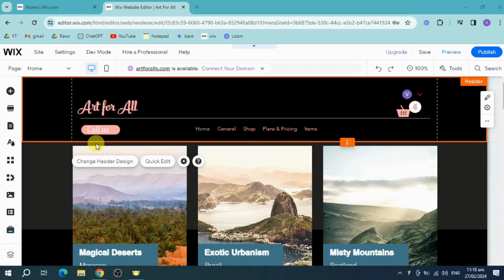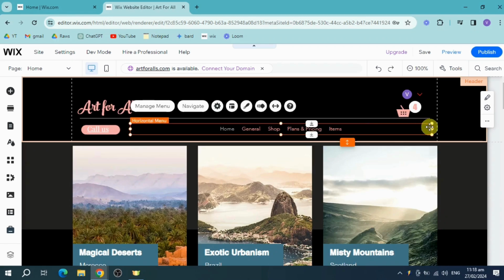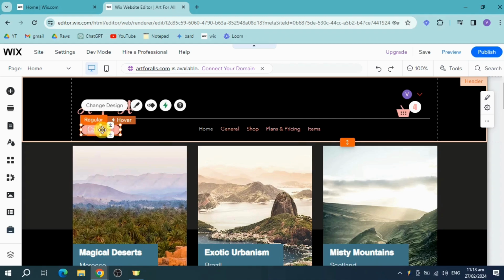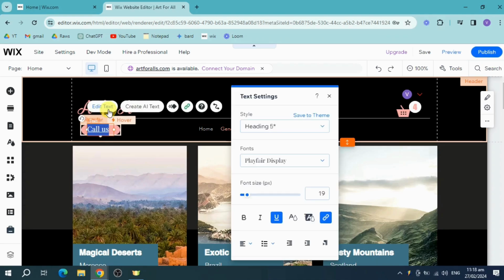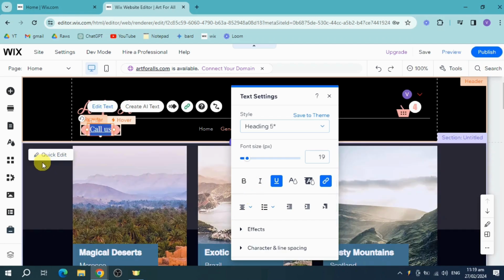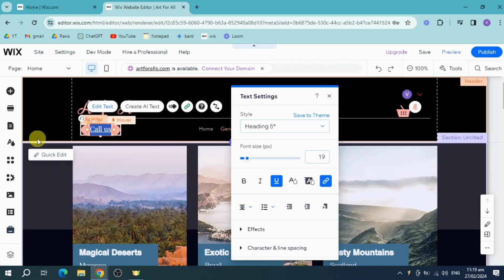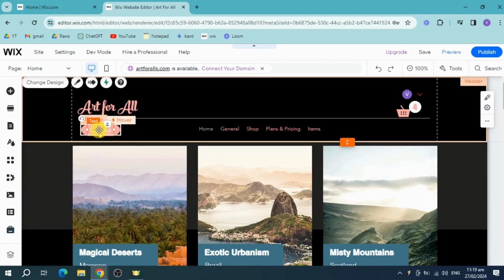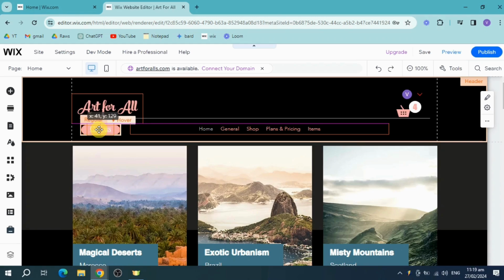How to Align Text in the Button in Wix | Wix Tutorial (2027)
Looking to align text within buttons on your Wix site? This tutorial will guide you step-by-step through the process, perfect for beginners who want to ensure their button text looks professional. I’ll show you how to adjust the text alignment and styling inside buttons.

In this tutorial, you’ll learn:
How to access button text settings in Wix.
How to align text horizontally and vertically within the button.
How to customize text size, style, and spacing for better design.

Follow these steps to align text in buttons in Wix and create clean, well-designed buttons for your website!

00:00:00 Introduction
00:00:10 Clicking and Edit Text
00:00:29 Align Text in Website
00:00:41 Change and Align Elements
00:00:51 Enhance Website Layout